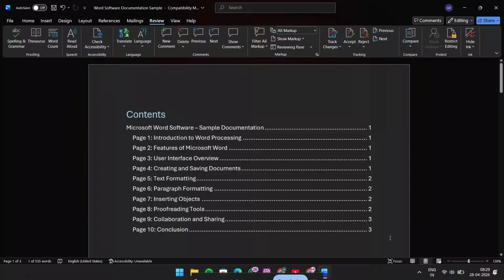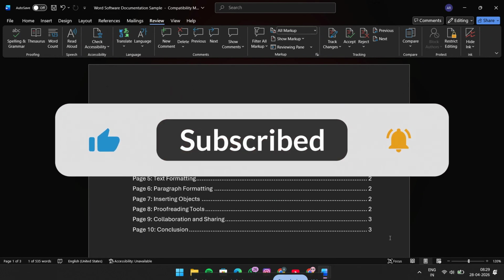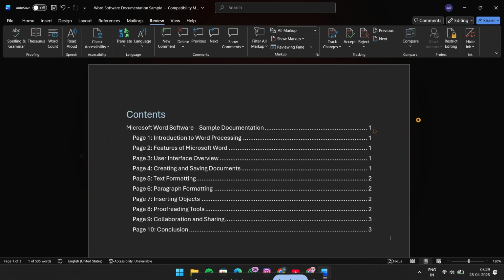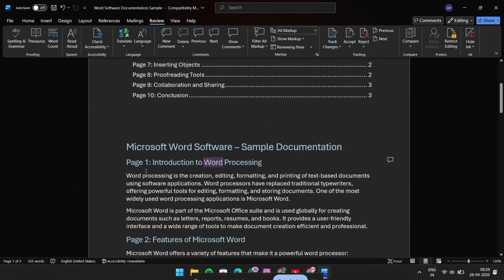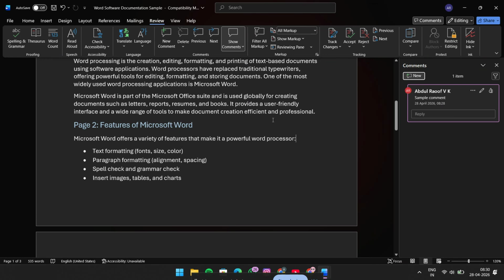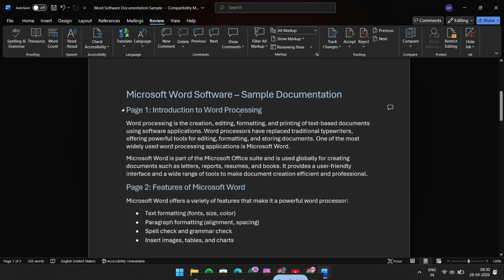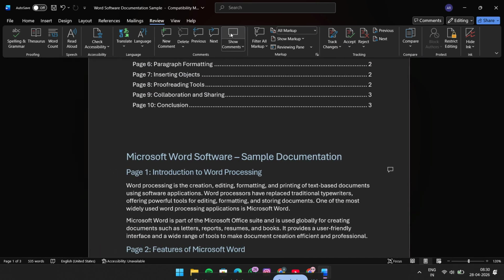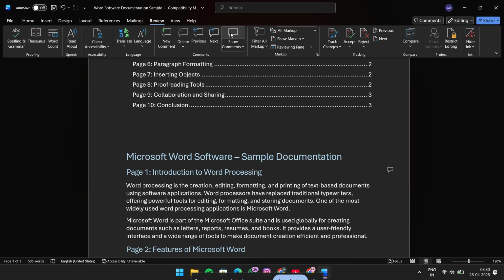How To View All Comments In Microsoft Word (Quick Guide)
Learn how to view all comments in Microsoft Word using the Review tab and Comments drop down menu. This quick guide shows you how to open the full comments list so you can review feedback faster and work more efficiently.

🕚Timestamps:
0:00 Intro
0:18 Open Word And Go To The Review Tab
0:40 Open The Comments Drop Down
1:00 Click List To View All Comments
1:25 Recap And Outro

✍️What You'll Learn In This Video:
• How To View All Comments In Microsoft Word
• How To Use The Review Tab In Word
• How To Open The Comments Drop Down Menu
• How To Switch To Comment List View
• How To Review Feedback Faster In Word

💡Pro Tips:
• Use the Review tab whenever you need to manage comments or track changes.
• Comment List view is especially useful in long documents with lots of feedback.
• If you’re collaborating, check comments before making final edits.
• Keep the comments pane visible to make reviewing and replying easier.